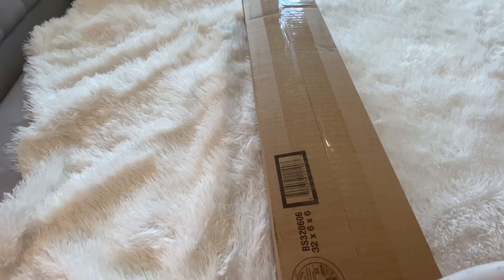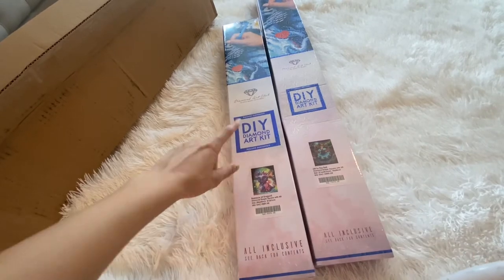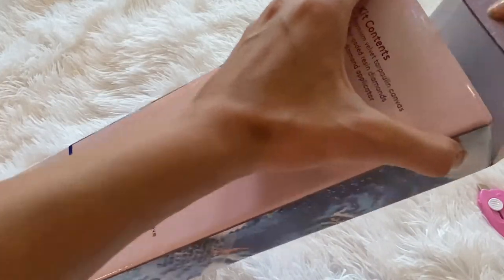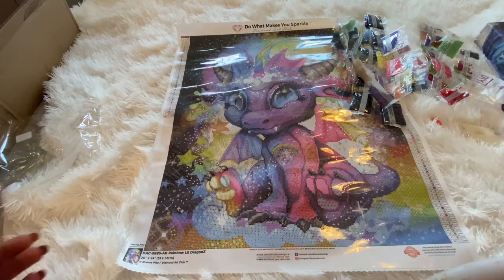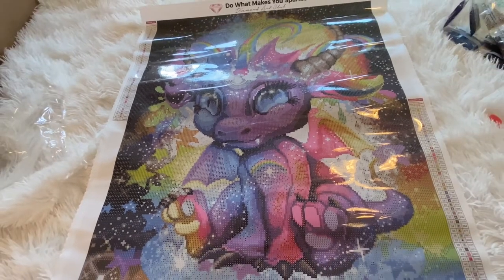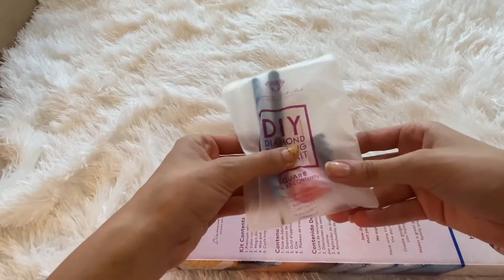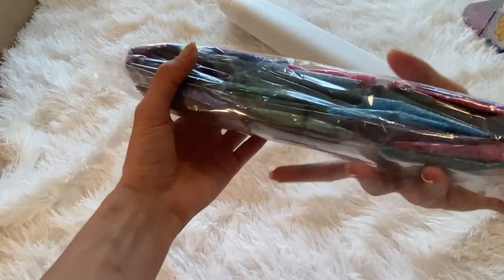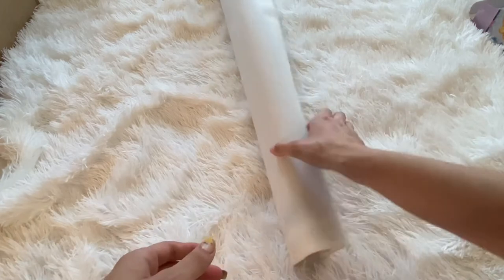OFF TO THE BALL AND LIL DRAGONZ | DIAMOND ART CLUB PAINTING UNBOXING💙💎✨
Socials:
Diamond painting insta: @sparkl_ly_diamonds
Nail insta: @naildesigns267